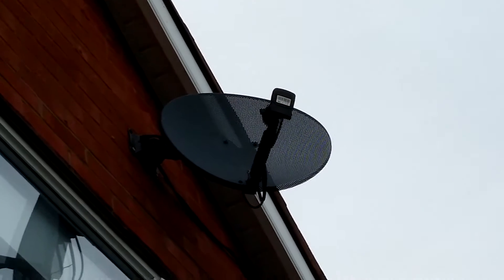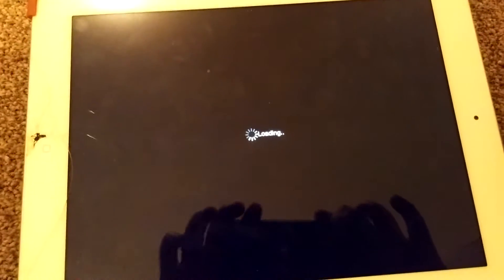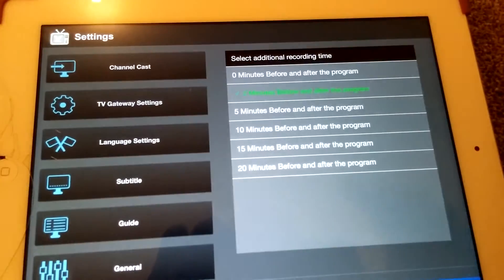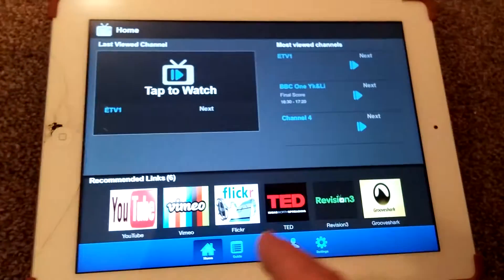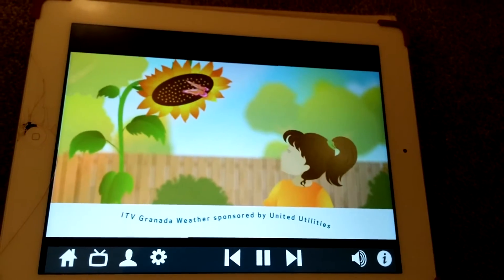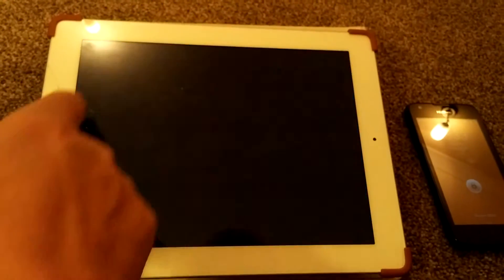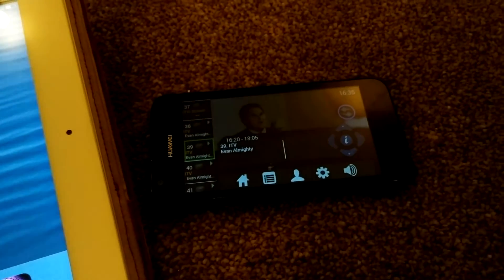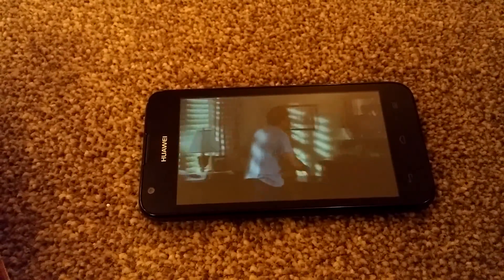The VBox in action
A look at the VBox streamer. This turns broadcast TV into IP streams for your iPad, smartphone, tablet etc.